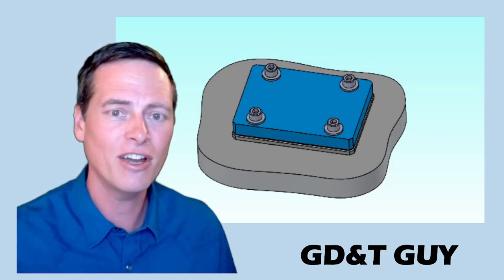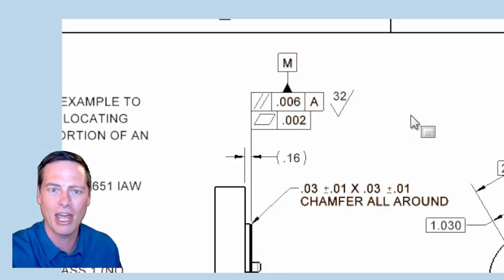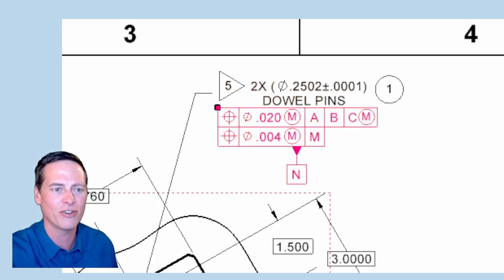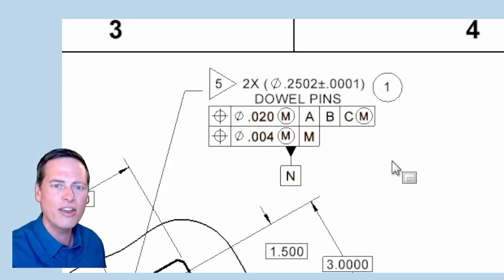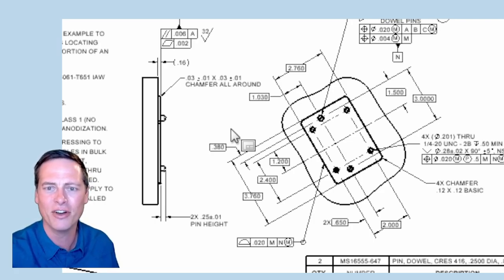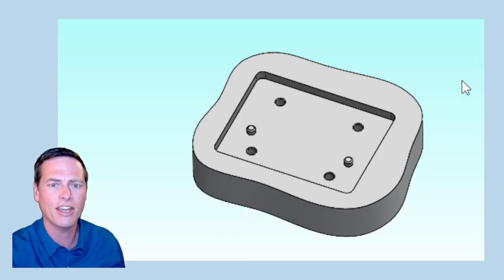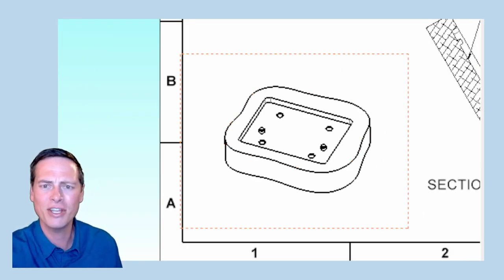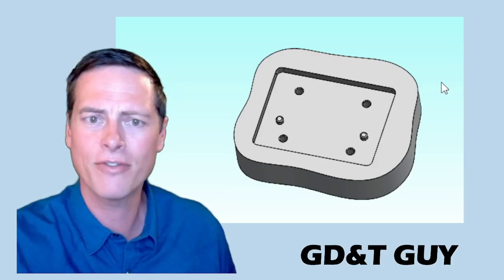Dowel Pins as Locating Features - Ep 7: Alternative approaches, part 1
The GD&T Guy shows some variations on the classic interface that uses two pressed dowel pins in one part, and a hole and a slot in the other.  More in episode 8!

You can find all of the engineering drawings referenced in these videos - free for you to download and share!

0:00 Start
3:13 Part with two locating holes
6:16 Pattern of pins as 2 DOF secondary
9:02 Machined pin-like bosses